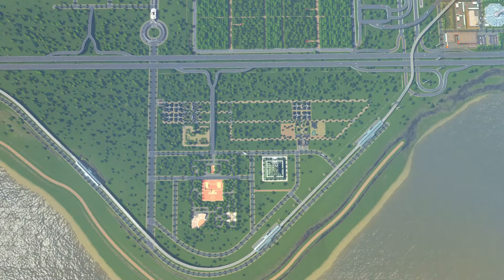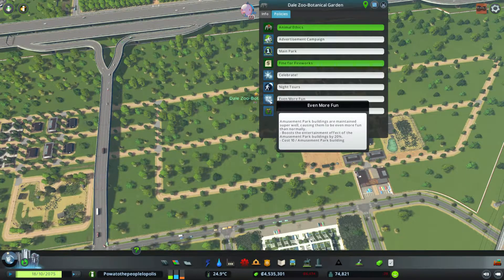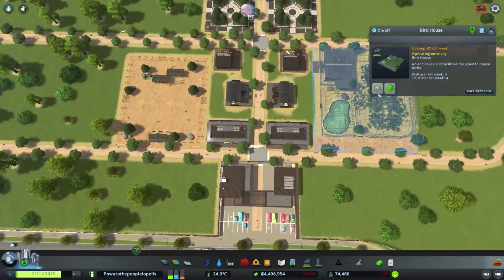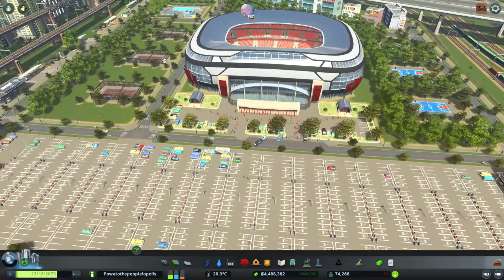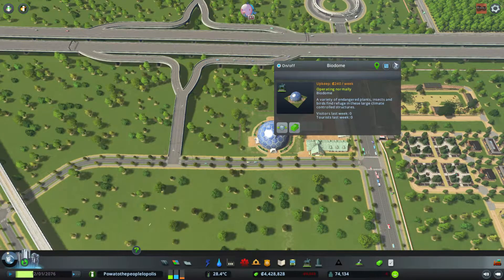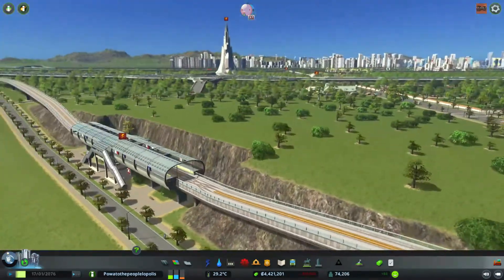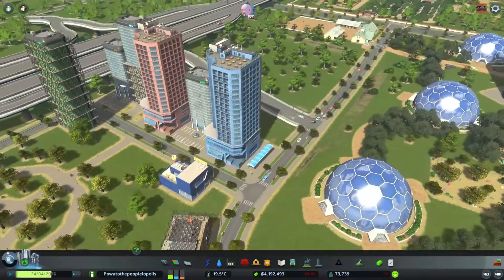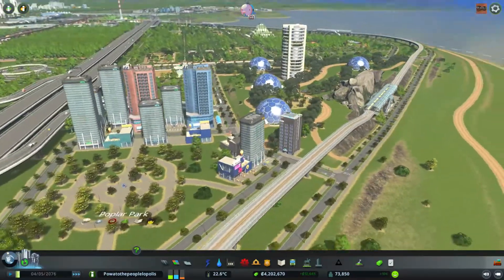Creating a simple green space using domes #32 - Unmodded - Cities Skylines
In this Cities Skylines vanilla/unmodded series we'll try to beat the Green Power Scenario. In this one, we'll try to fix the traffic and achieve the following objectives:
 - Win
  ○ Construct 10 different park/plaza buildings
  ○ 15,000 squares of organic and local produce specialization built
  ○ Average citizen happiness over 85
  ○ Population over 50,000
 - Loss
  ○ Have less than 0₡
  ○ Population under 1 after playing 30 game weeks
  ○ Average citizen happiness under 60 after playing 30 game weeks

We'll try to achieve these objectives while making a functional and aesthetically nice looking city, without mods or custom assets.